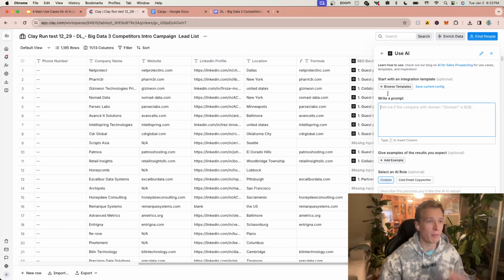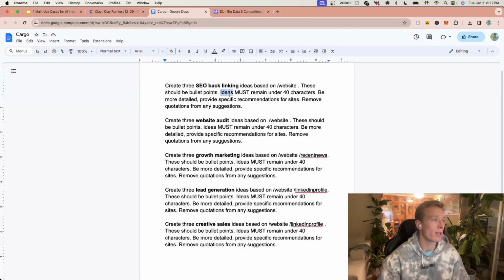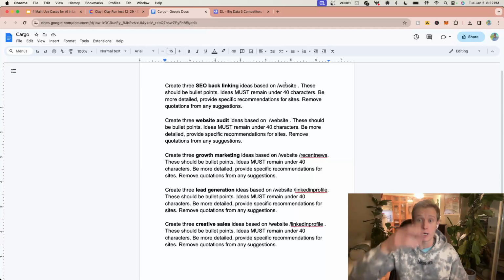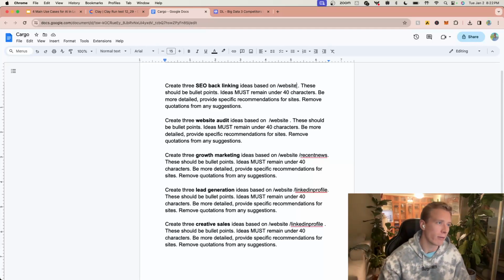Use AI to Pitch Ideas & Book HIGH Quality Prospect Meetings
🚀 Welcome to our latest video, where we're diving into the revolutionary world of AI-driven sales techniques! Today, we're exploring how Clayrun, an innovative AI tool, is transforming the way we pitch ideas and secure high-quality prospect meetings.

🔍 What's Inside:

Introduction to Clayrun: Discover how this AI tool is reshaping the landscape of cold emailing and LinkedIn campaigns. We'll give you an insider's look into its functionalities and benefits.
Crafting Personalized Pitches: Learn how to use Clayrun to analyze your ideal client profile and craft pitches that resonate deeply with your target decision-makers.
Automation Magic: See how automating your outreach can not only save time but also increase the efficiency and response rate of your campaigns.
Real-World Success Stories: Hear from companies who've seen a significant boost in their appointment rates since integrating Clayrun into their sales strategy.
Practical Tips and Strategies: We'll share actionable insights and best practices to maximize your results using AI in your sales process.
💡 Why Watch?

- If you're looking to enhance your lead generation and sales process with the power of AI, this video is a must-watch.
- Discover how to reduce time spent on manual tasks and focus more on strategy and growth.
- Learn to pitch more effectively, reaching the right people with the right message.

👥 Who Should Watch:

- Sales professionals and team leaders eager to embrace AI in their - strategies.
- Business owners looking to scale up their client acquisition process.
- Anyone curious about the intersection of AI technology and sales.

📈 Takeaway:
Embrace the future of sales and lead generation with AI. Clayrun offers a game-changing approach to booking high-quality prospect meetings. Say goodbye to traditional methods and hello to efficiency, personalization, and skyrocketing success rates!

Your next step to sales success is just a click away. Don't miss out on the power of AI - transform your approach and watch your business thrive! 🌟📈